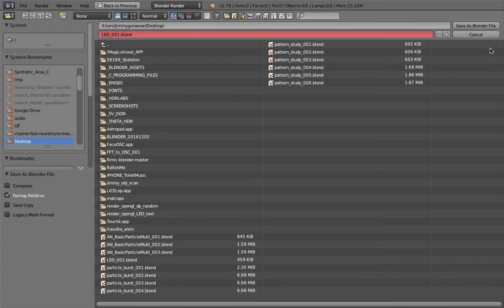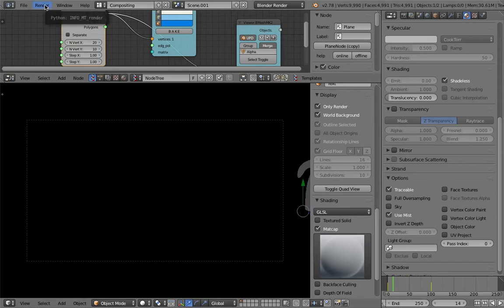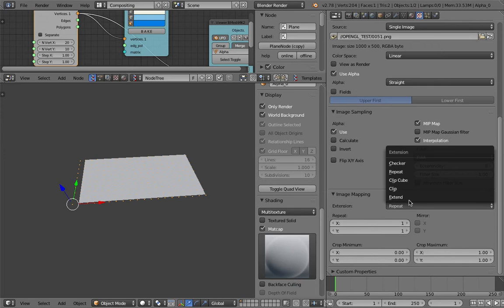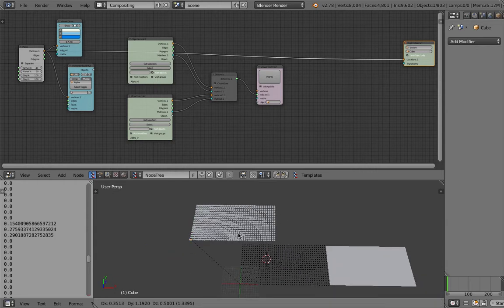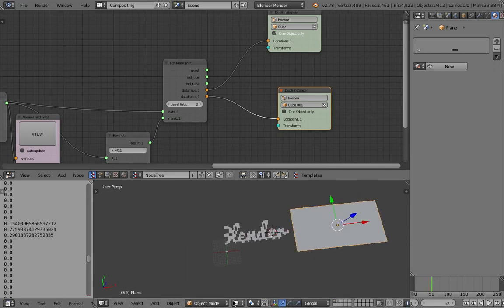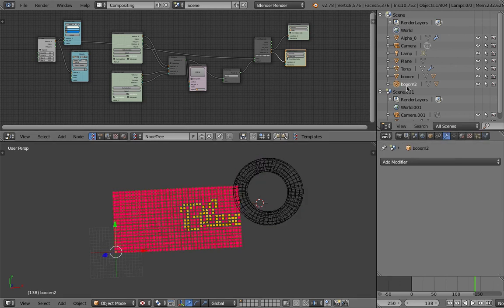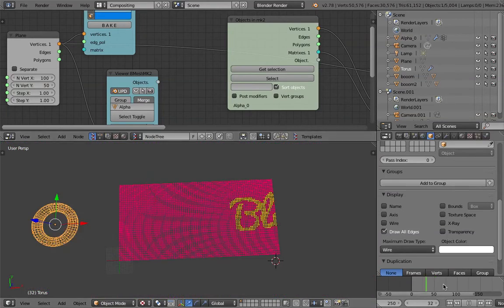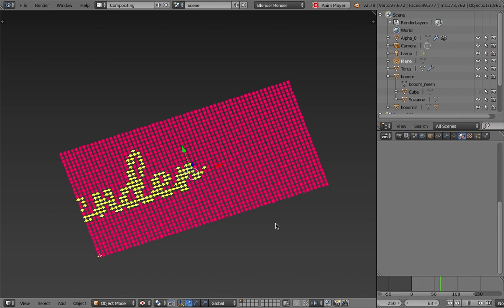BLENDERSUSHI / SV 2D LED Monochrome (LIVENODING165)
In this episode, I am recreating the LED Effects using Blender and Sverchok Add-on.

We will rely on the procedural nature of Sverchok and Blender's fast Displace Modifier.

The idea is to sample the black and white points from original image and displaying it on screen as instance object.

This can be done in under 10-15 minutes. Actually if you grab the GIST then it should be ready under 1 minute or less :)